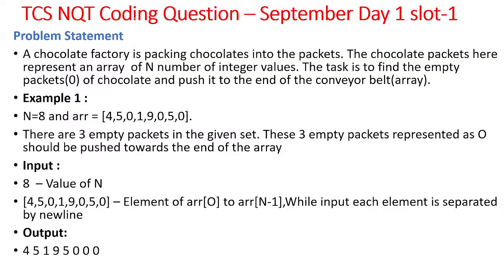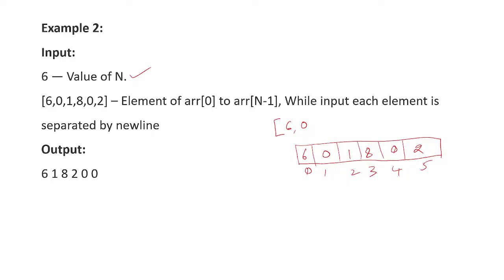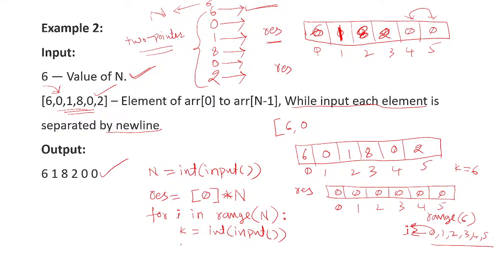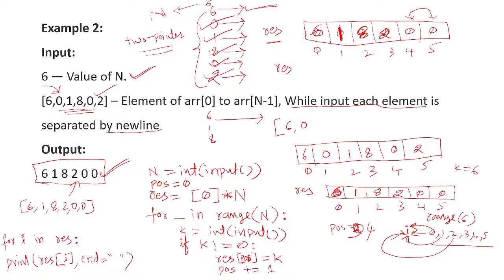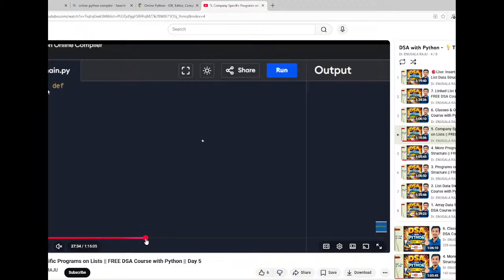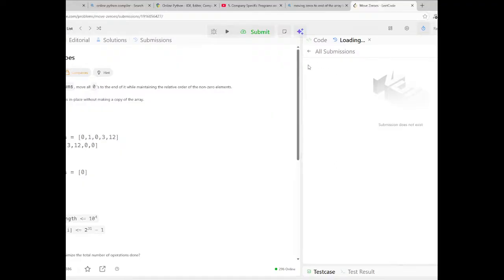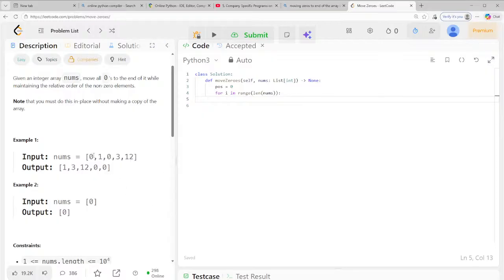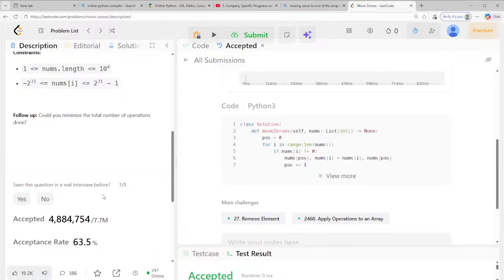🔴4.TCS NQT Coding Questions of 🔥Slot-1 Day-1 September 🔥Complete Coding Preparation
In this video, solutions for Coding questions asked on Day-1, slot-1 of September 2025 Exam were discussed in detail with python code.

Questions Solved:
Q1) A chocolate factory is packing chocolates in packets. The chocolate packets here represent an array of N number of integer values. The task is to find the empty packets(0) of chocolate and push it to the end of the conveyor belt(array).

Q2) Leet code Problem #283: Moving all zeros to the end of the array